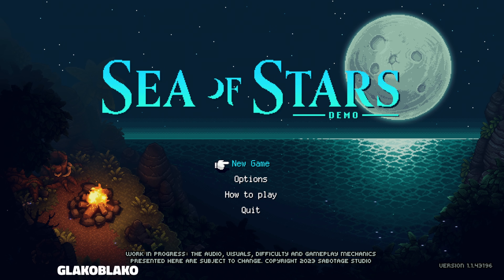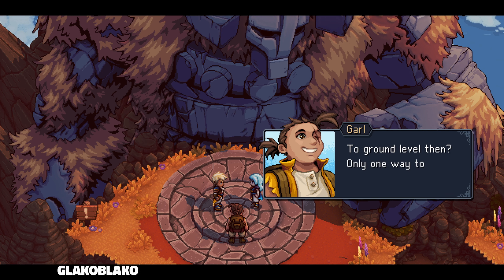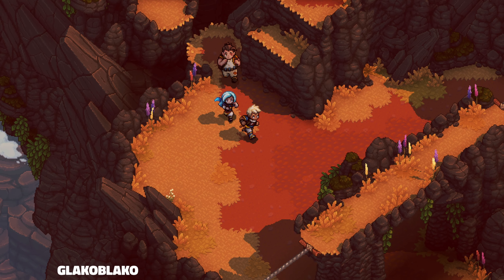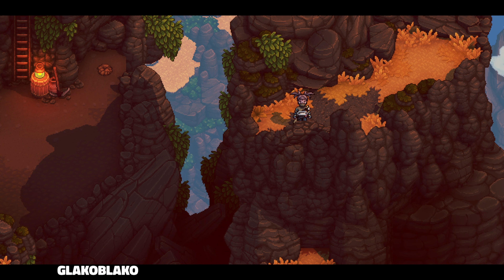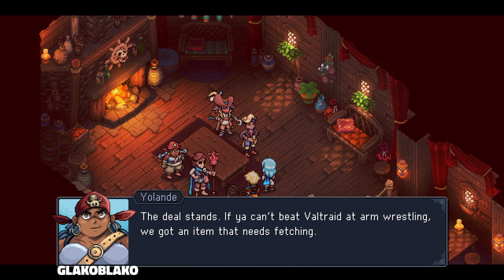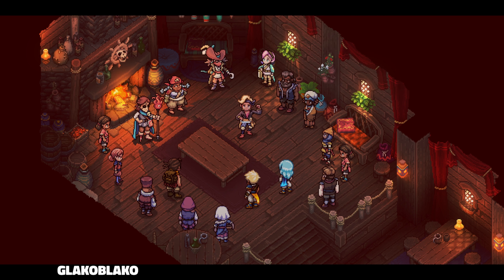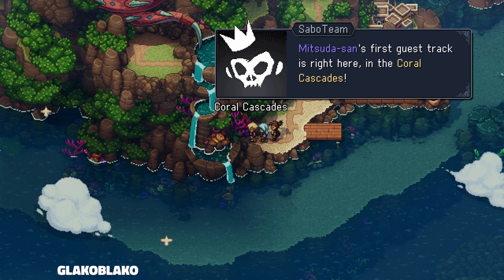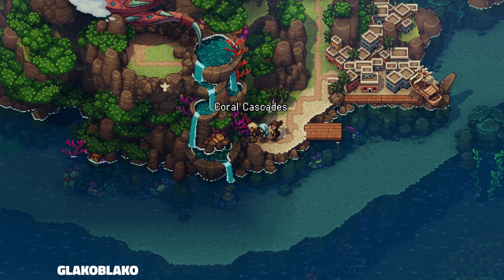Sea of Stars First Look (Chrono Trigger and Grandia Dragon RPG) (Intro / Gameplay)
Today we take a look at a fantastic RPG that is soon to be released, with amazing animation and noteworthy characters this is definitely worth a look.